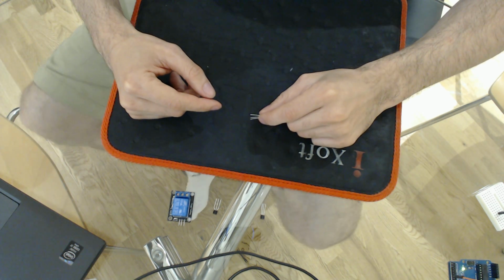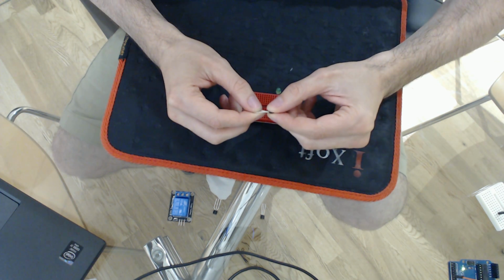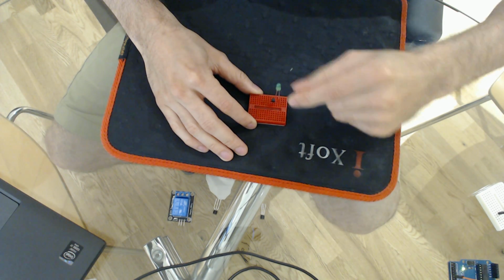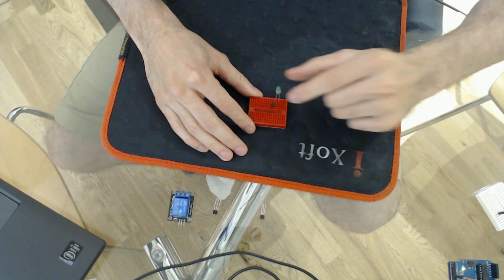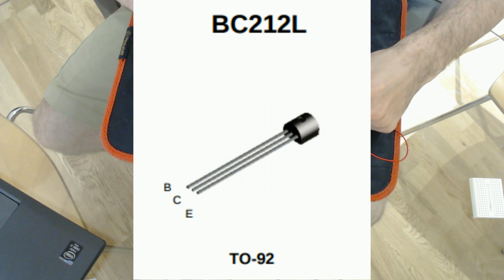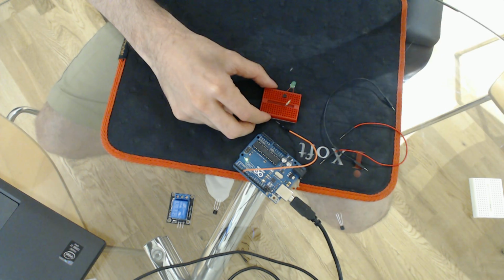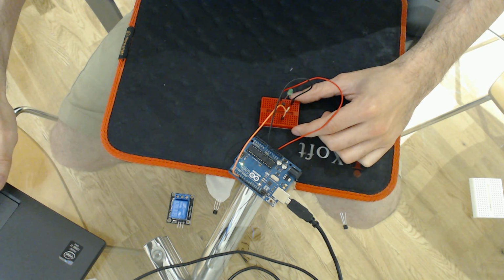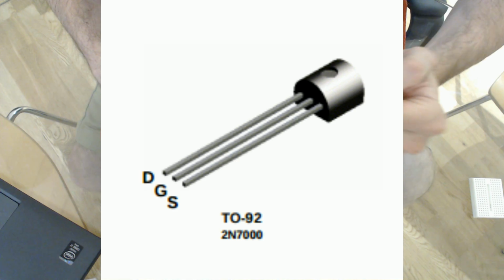Xman Hack - Transistors - EP2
Xman Hack - Transistors - Episode 2

In this episode I describe what is a transistor and how to use with one led.